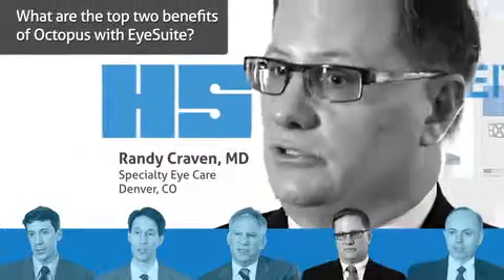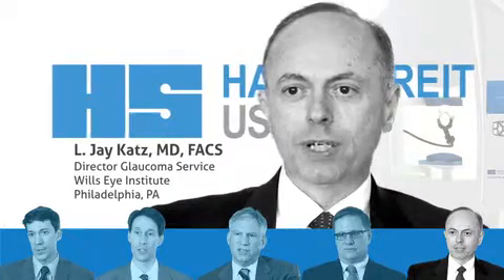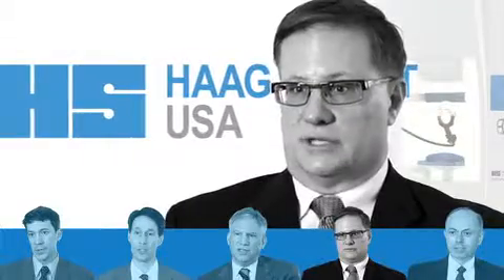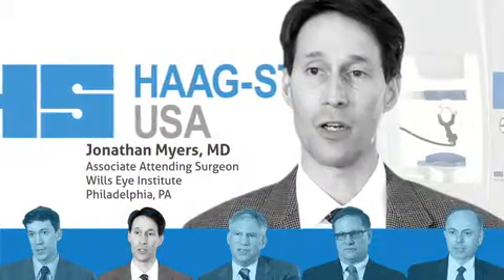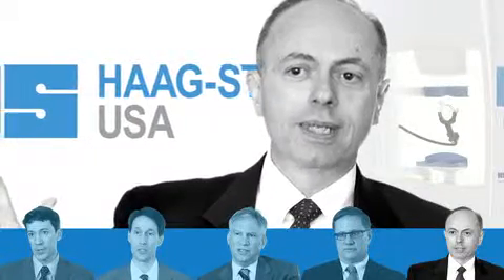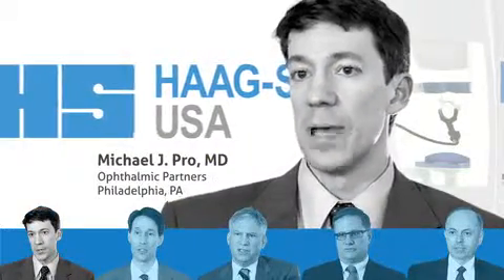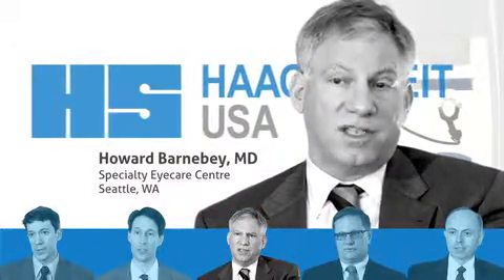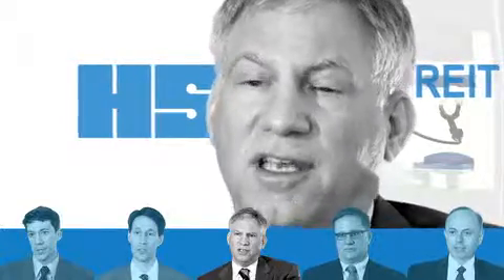Glaucoma Progression Rate Analysis with Octopus Perimetery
Describes the key benefits of using the Haag Streit Octopus perimeter for glaucoma visual field testing and progression rate analysis. Benefits discussed include efficiency of the visual field test taking only 2 minutes to complete, excellent analysis of perimetry data including progression trend analysis,  speed of patient throughput with Octopus, reliability of the visual field data, and easy comparison of data across many tests, including data from the Humphrey visual field analyzer.